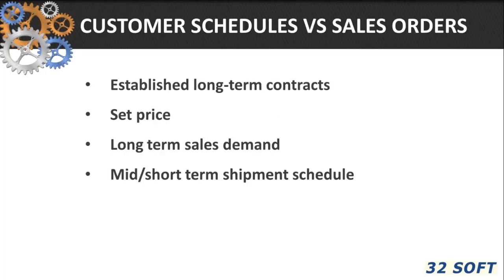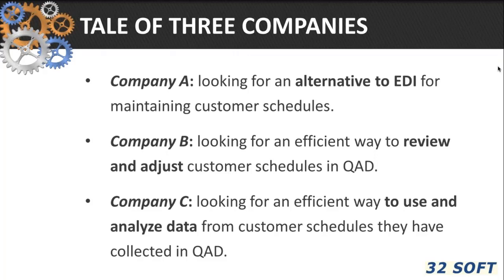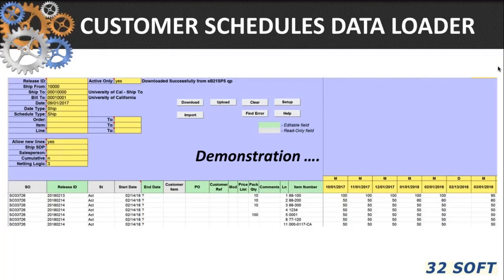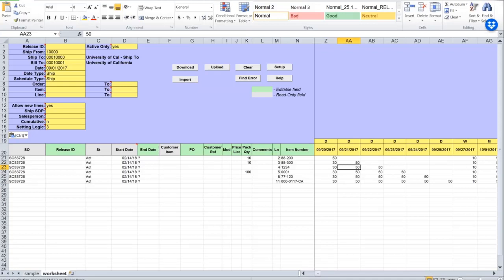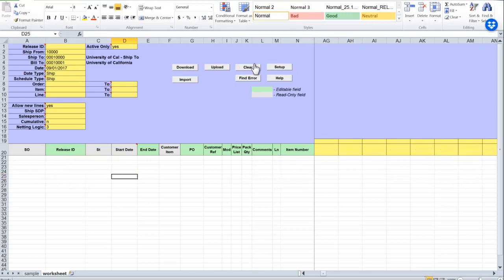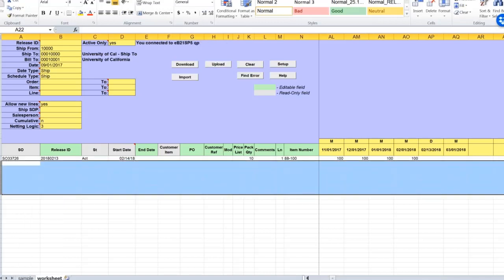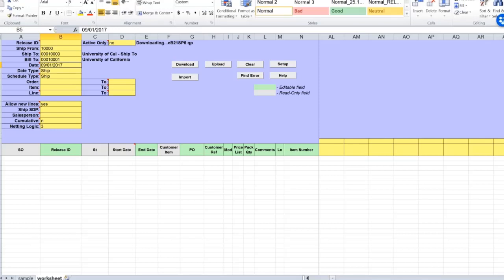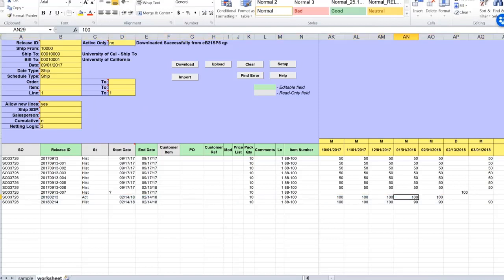Juggle Customer Schedules Like a Champ - 32 Soft Webinar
Whether you are deeply enmeshed in juggling scheduled shipments or just considering the move from discrete orders to customer schedules, you know one thing: keeping on top of your customer scheduled orders is an all-important part of your supply chain and production process. It is vital for the happiness of your customer!
We’ll show you, through three company case studies, the hands-down simplest, easiest, and most cost-efficient way to maintain and manage shipment schedules sent by your customers. Find out how to achieve greater visibility of current and historic customer orders, track and de-activate schedules for discontinued items, and pinpoint—and promptly react to—changes in customer demand!

Whether you process orders electronically through EDI, Qxtend, or QAD Supplier Portal or process them manually into QAD, you’ll want to join us and Bob Bailey, Business Analyst from Carlex to find out how you can manage, maintain and analyze your customer schedules like a champ!